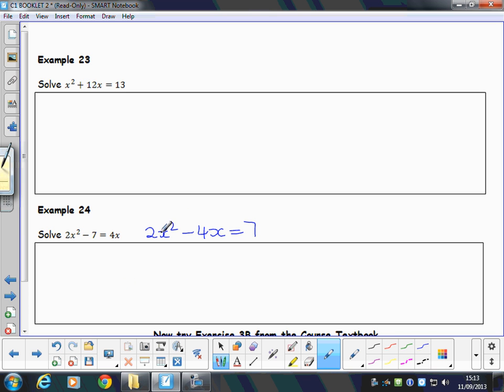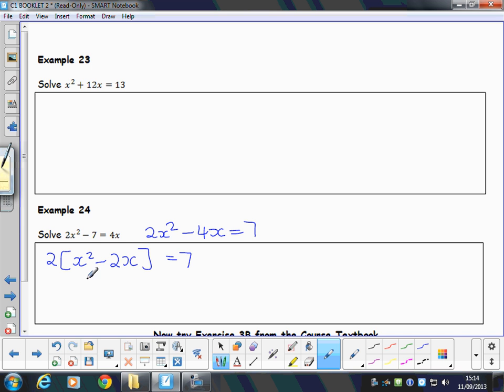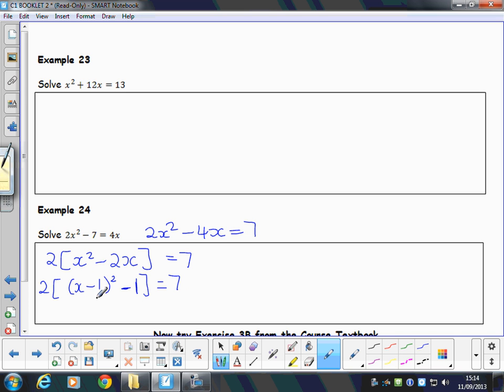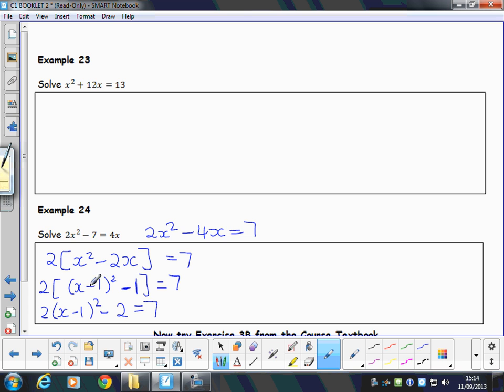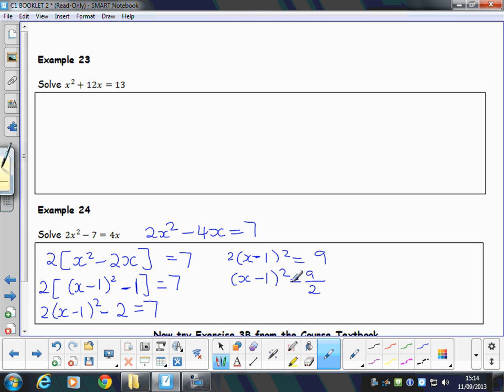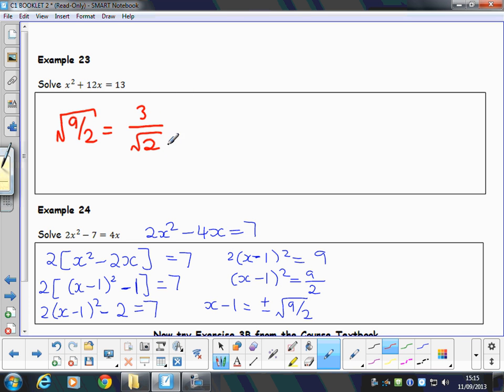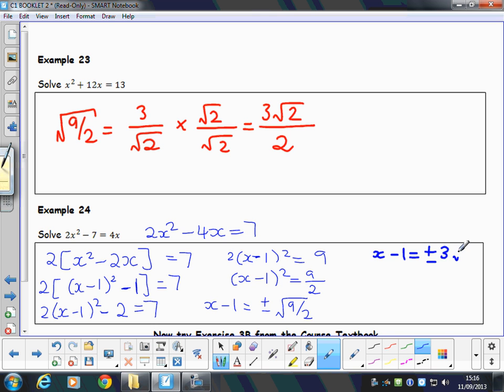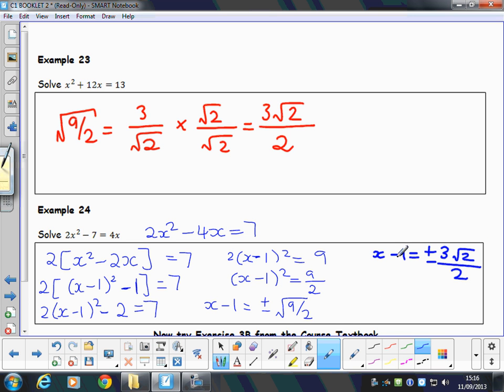C1 Quadratics Example 24